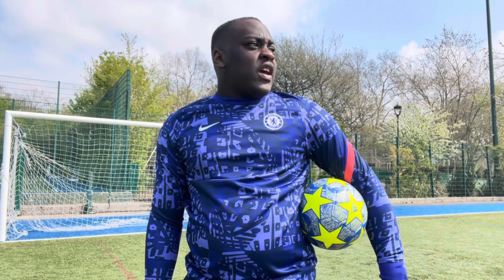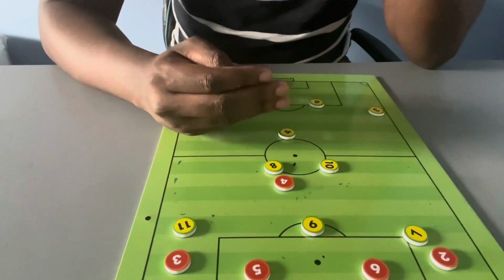22 April 2021